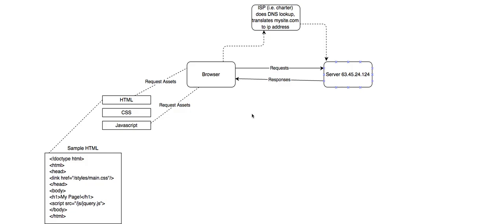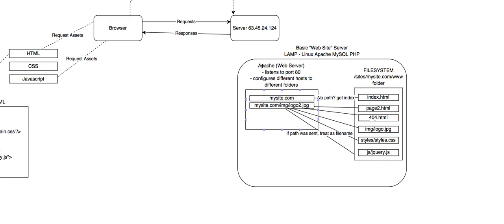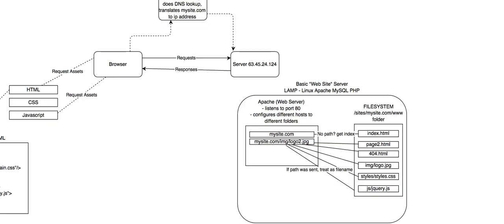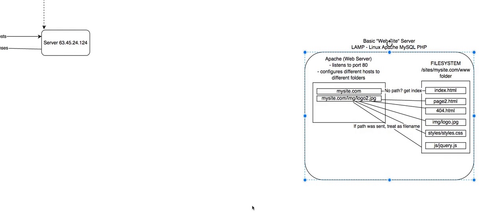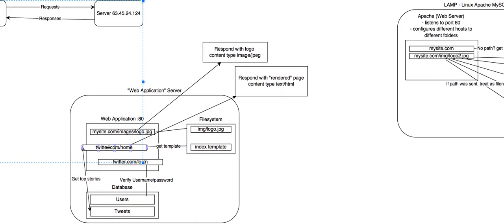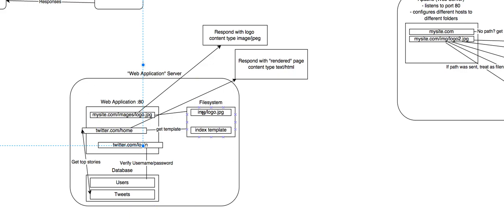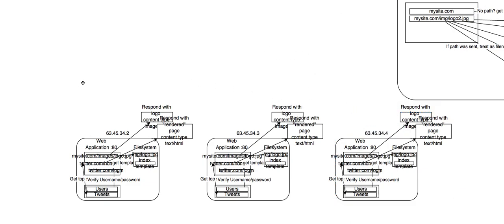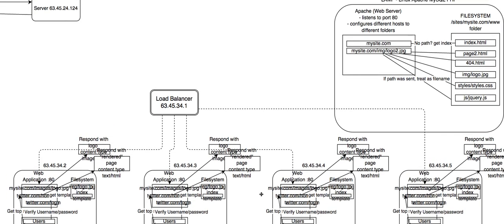How the Internet Works for Developers - Pt 2 - Servers & Scaling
How does the internet work? Most people really don't have to know, but web developers have to know more and more as they grow in their career.  The information in these videos is a must-know if you're working on a complex javascript application or a server/backend application.

Also, check out part 2: How the internet works from a web developers perspective - pt 2 - backend

At a high level, the internet is browsers making requests to servers and getting responses back.  Each request contains headers that tell the server how to respond.  The server responds with a response and a content-type, which tells the browser what to do with the response.

If the content-type is text/html, then the browser knows to treat the response like an html file.  If the content-type is image/jpeg, then the browser knows it's a jpeg file.

This video covers how the browser parses the html document, and ways that you can improve the loading of your webpage with things like concatenating and minifying assets like javascript, css, etc.